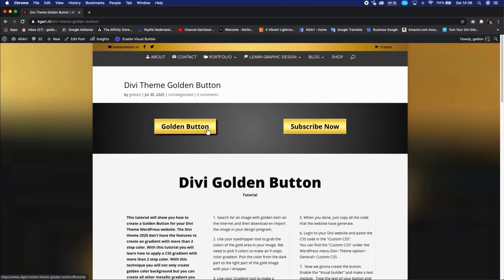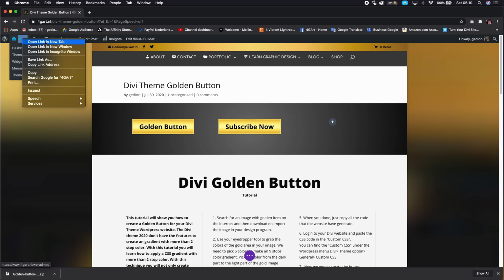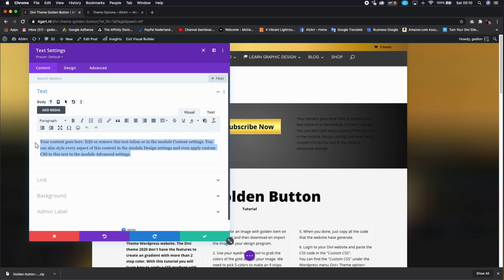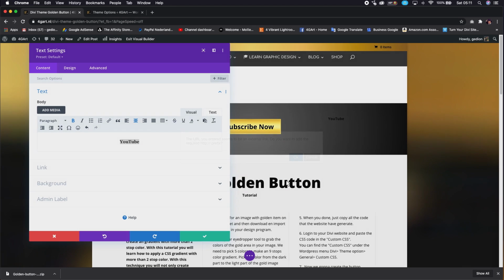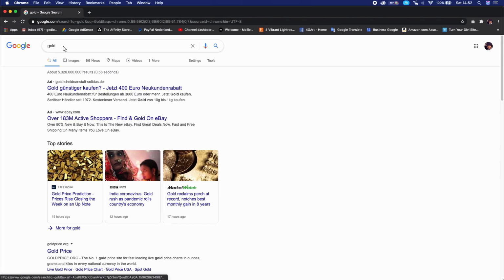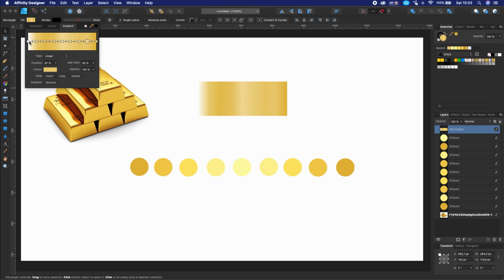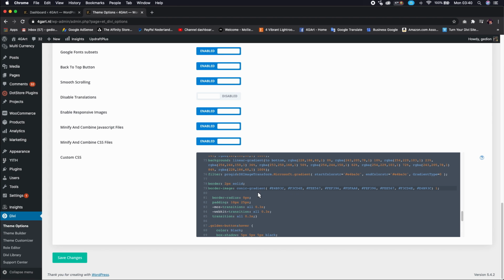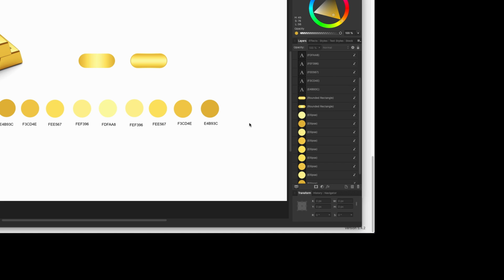Divi Golden Button Tutorial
Learn how to create a golden button for your Wordpress Divi theme.

Golden Button CSS Code for your WordPress website Divi Theme.

Metallic Gradient Swatches for all yours lovely design apps 🛒 😍 🎉
Done by me for you guys, check this out!